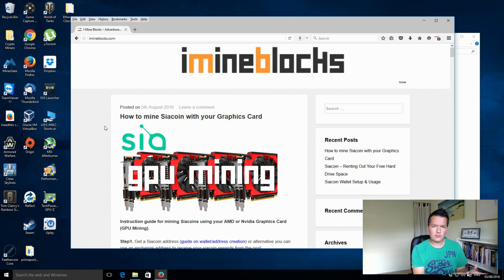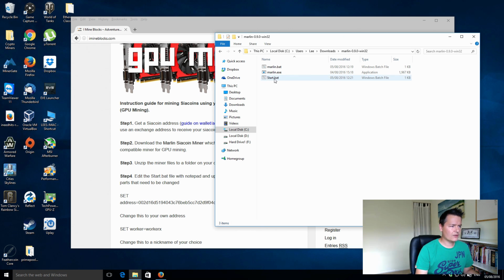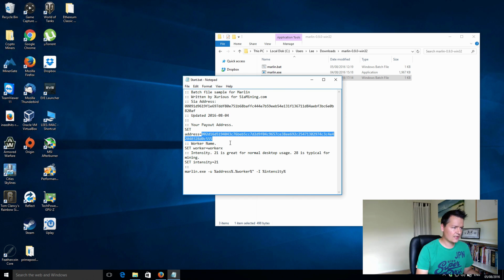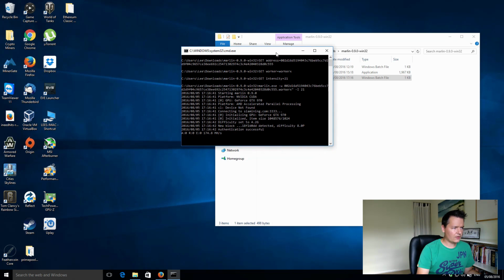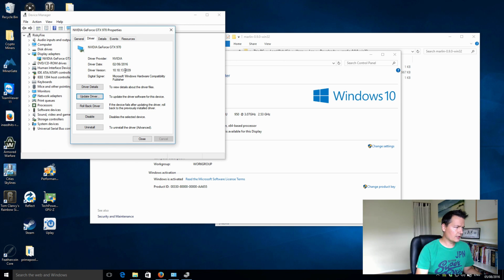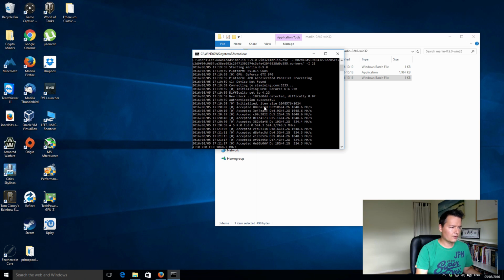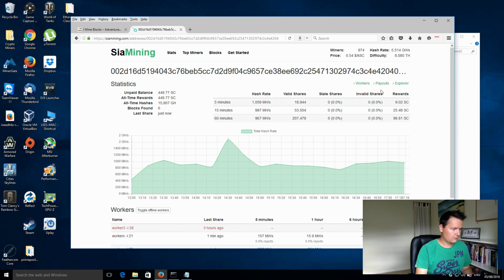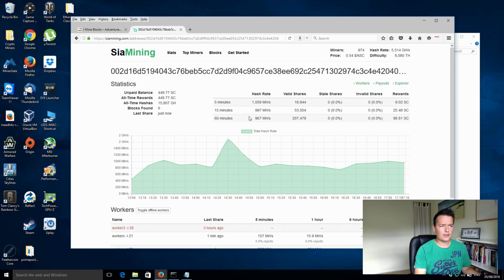How to mine Siacoin with your AMD or Nvidia Graphics Card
A video guide on how to start mining Siacoins using your computers graphics card. This mining guide is good for both AMD & Nvidia graphics cards and the software is compatible with 32/64bit versions of windows.

MSi GTX 970 4GB Armor

Why not share some of your mining time by running the Start.bat with my Siacoin address: 002d16d5194043c76beb5cc7d2d9f04c9657ce38ee692c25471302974c3c4e42040328d0c555

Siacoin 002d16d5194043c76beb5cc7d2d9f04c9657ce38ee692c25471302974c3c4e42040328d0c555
Bitcoin 12v4d15AuopsVzudct7J8LJMm7qH95SxA1
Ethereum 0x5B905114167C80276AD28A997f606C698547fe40